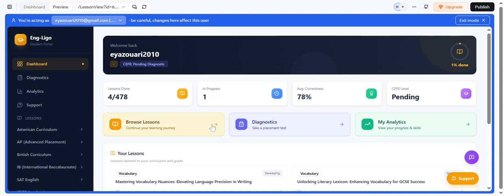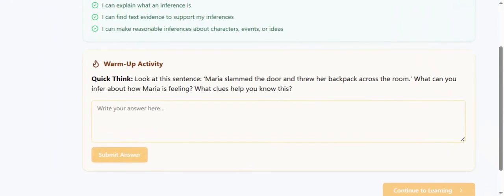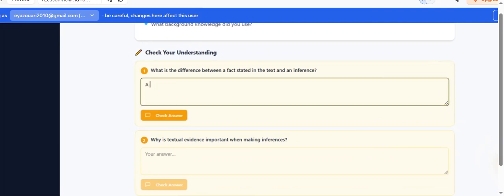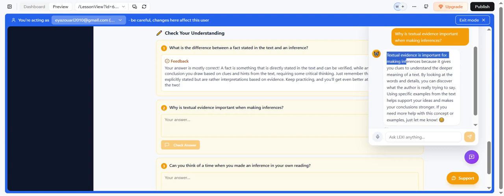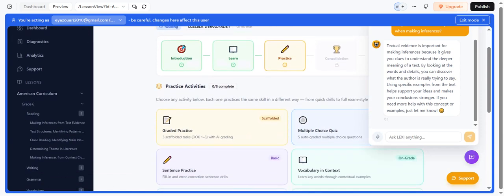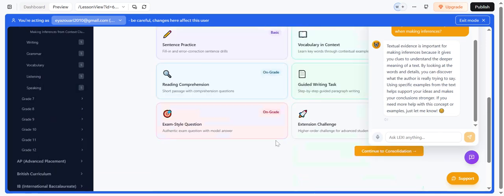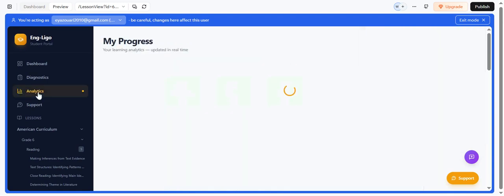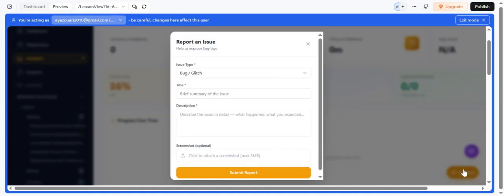Navigating the Inglego Learning Platform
🚀 New to Eng-Ligo? Start here!

Check out our quick explainer video to see how Eng-Ligo makes learning English fast, fun, and independent!

🎬 Learn how to:
✅ Navigate the platform
✅ Take adaptive tests
✅ Track your progress
✅ Speak, write, and improve on your own

🔥 Click, watch, and unlock your English potential!